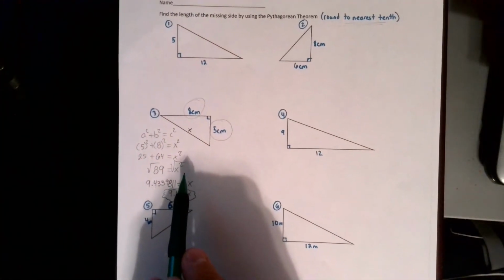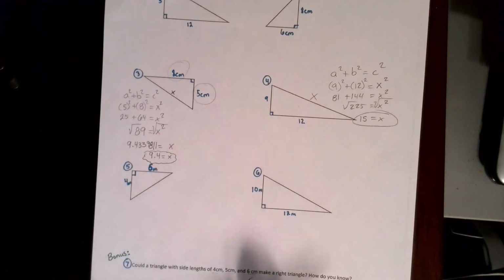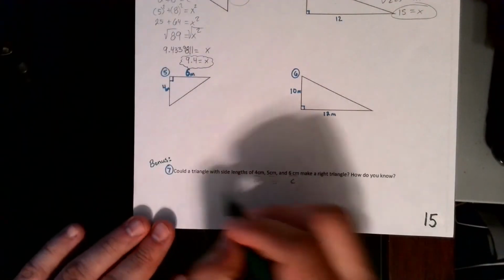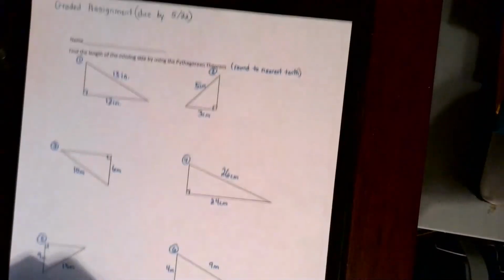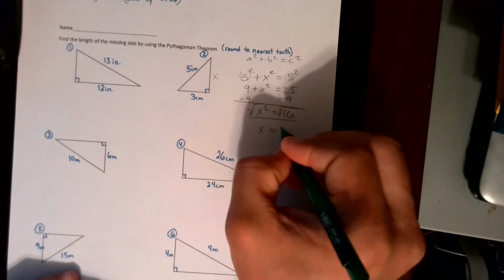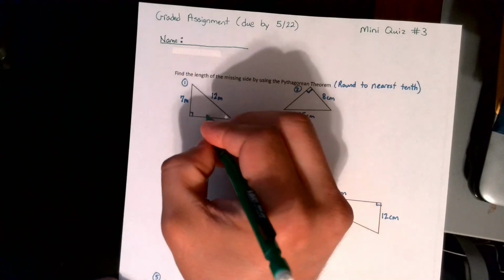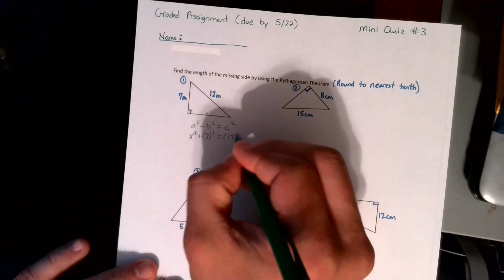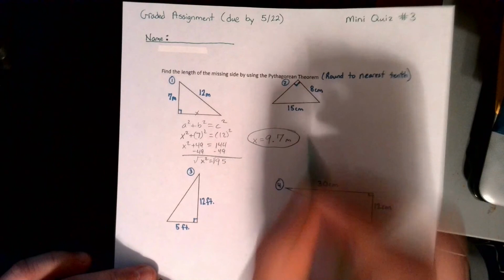5-21 Practice using the Pythagorean Theorem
Practice problems using the Pythagorean Theorem.  I also do a few problems in the packet step by step.